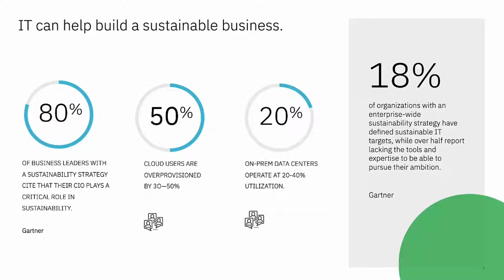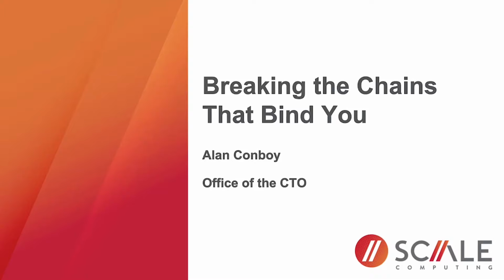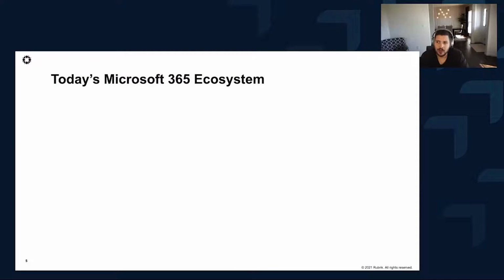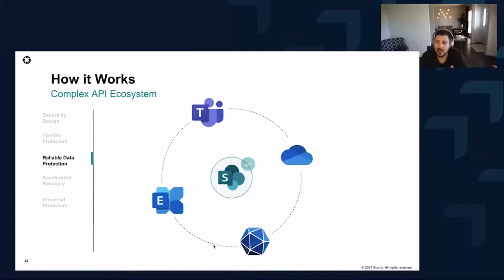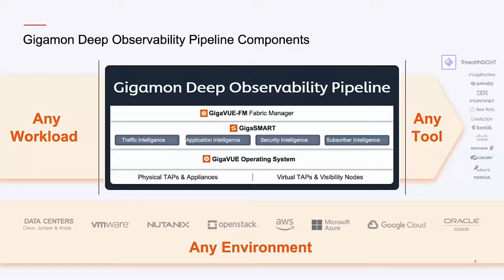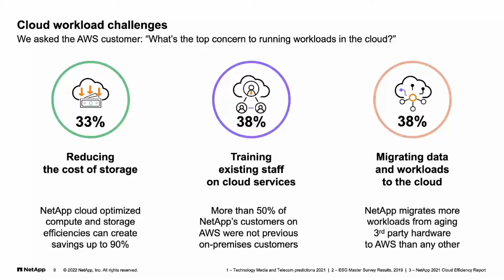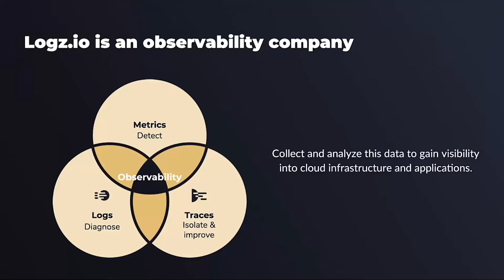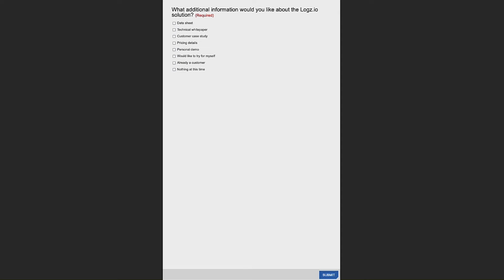From the Data Center to the Cloud: Optimizing and Monitoring IT Infrastructure EcoCast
The infrastructure estate that you’re responsible for is more expansive than it’s ever been. There are some elements in the data center, others in a private cloud, still others in public cloud infrastructure, and more in SaaS applications.

One thing that can be a huge help is tools for optimizing and monitoring all that infrastructure in as unified a fashion as possible.

Attend this EcoCast for a peek at solutions to these and other related problems. We’ll bring together tool and service providers who can help you solve the problems of optimizing and monitoring your IT infrastructure wherever it lives.